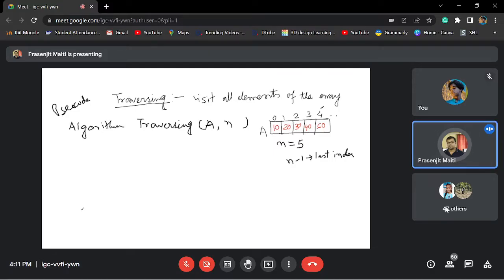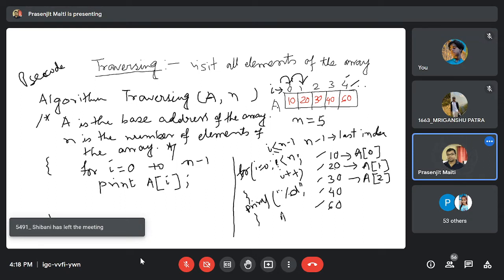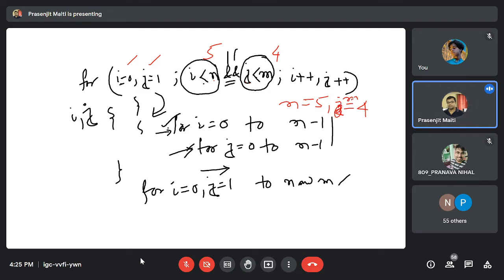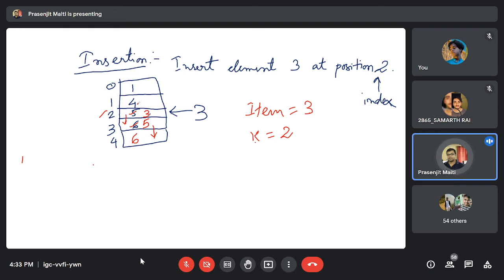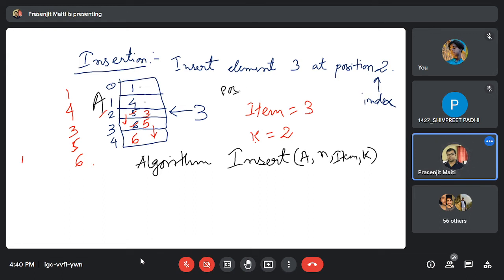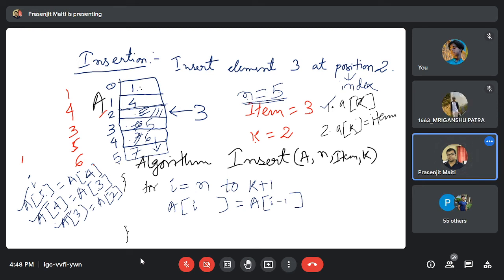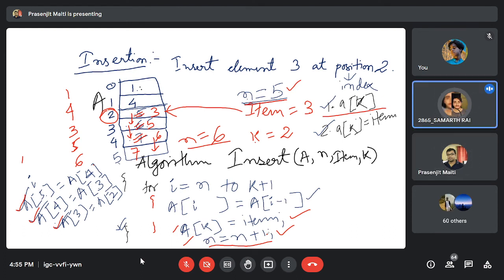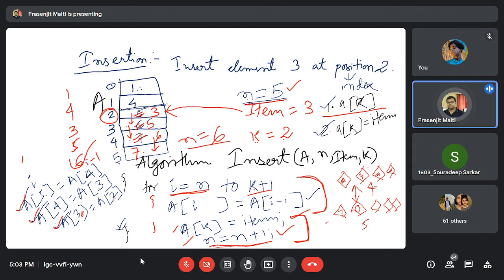DSA [25TH JULY,2022 MONDAY]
[25TH JULY,2022
MONDAY]